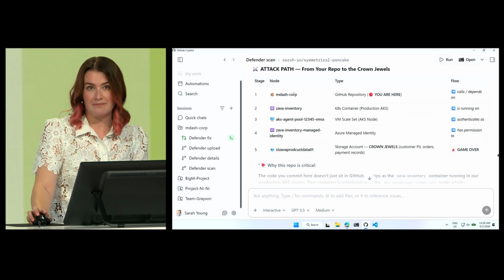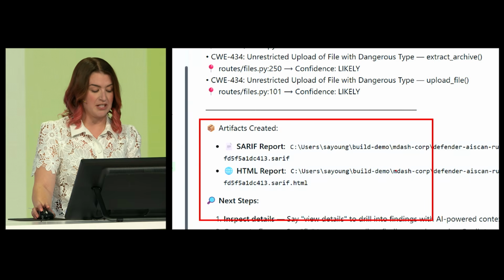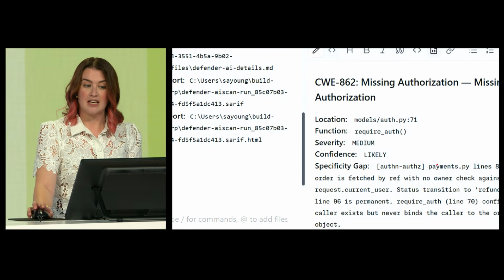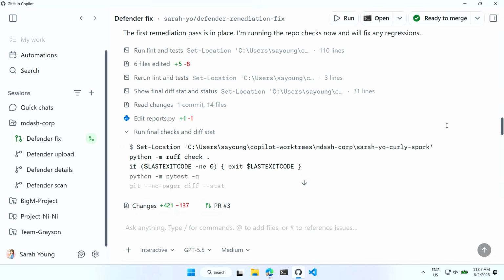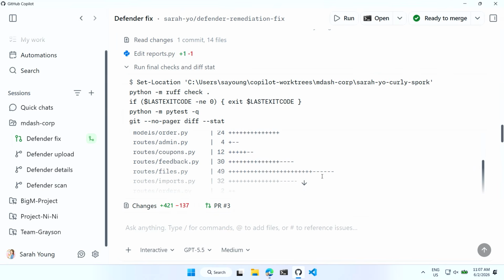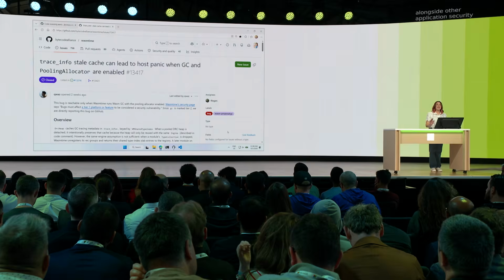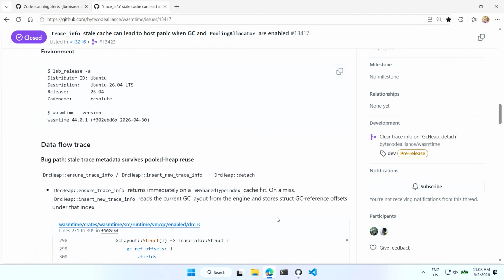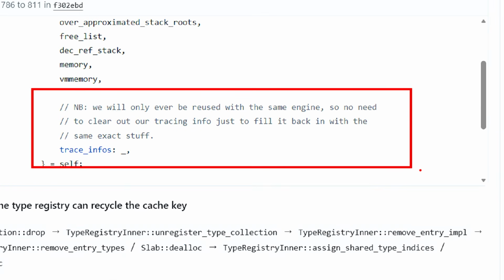MDASH: Microsoft Build 2026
Sarah Young shows how devs can create secure code from the start with MDASH at Microsoft Build 2026.